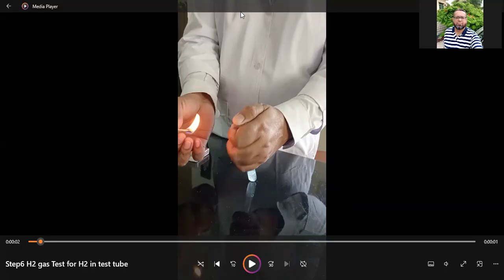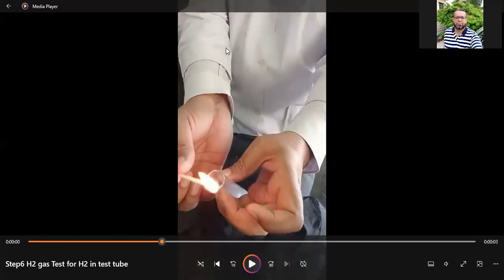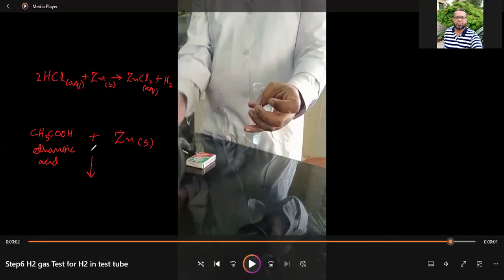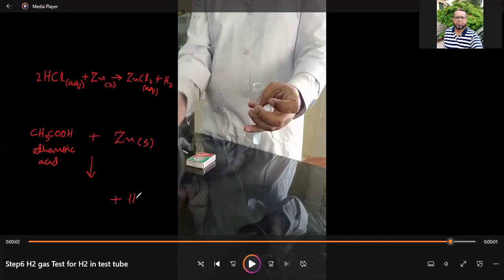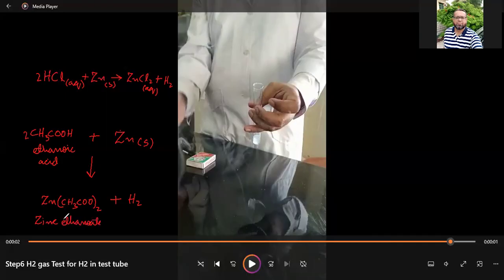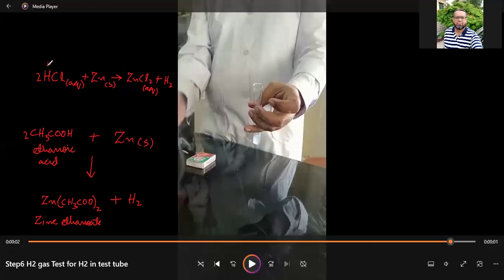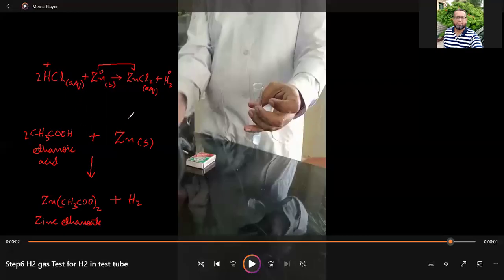Reaction of Acids with Metals and Laboratory Test for Hydrogen Gas